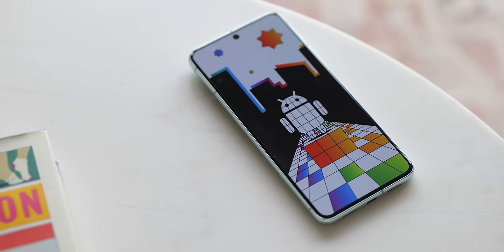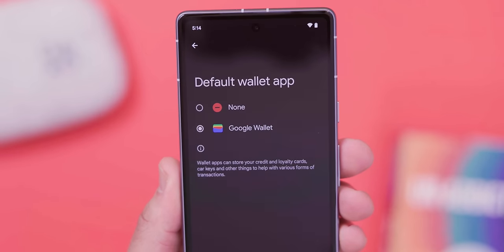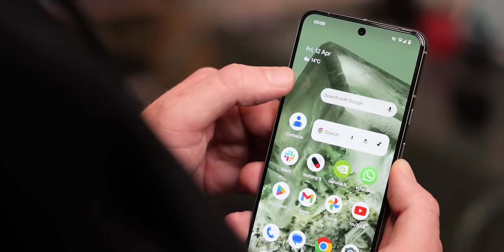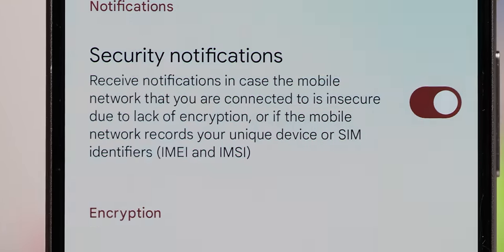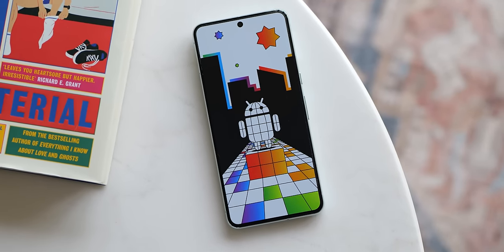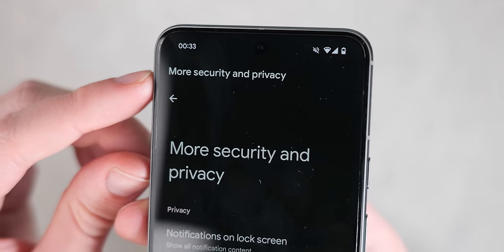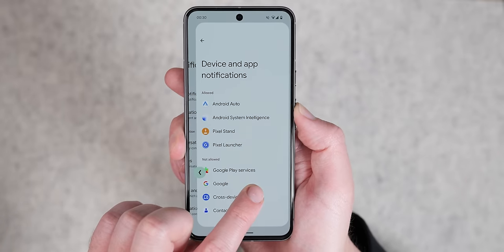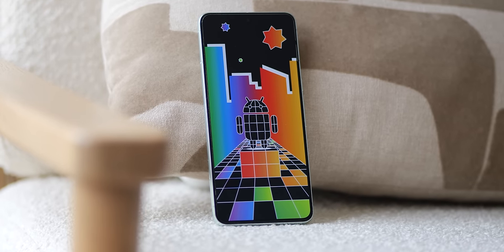Android 15 Beta 1: EVERYTHING new!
Android 15 Beta 1 is finally here AND...it's just okay... :(

It's dangerous to go alone! Take this

Timestamps
0:00 - Intro
0:15 - Do THIS to become a LEGEND!
0:35 - Change default wallet app
1:32 - Widget section changes
2:24 - Wi-Fi privacy updates
2:55 - Enhanced mobile network security
3:34 - Memory profiling
4:04 - Did Google alter app mini menus?
4:49 - Hints of new settings section headers
5:14 - Edge-to-edge apps
5:34 - Better predictive back animation
6:04 - Disappointing Beta so far
6:35 - Update timeline and future OTAs